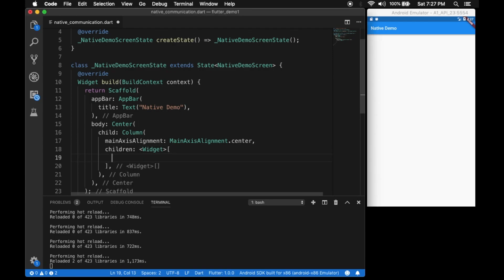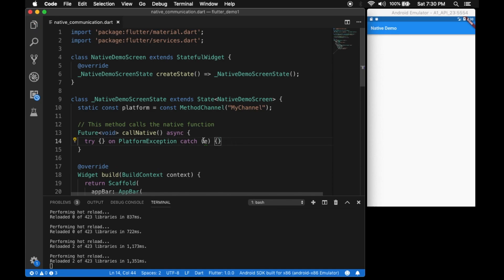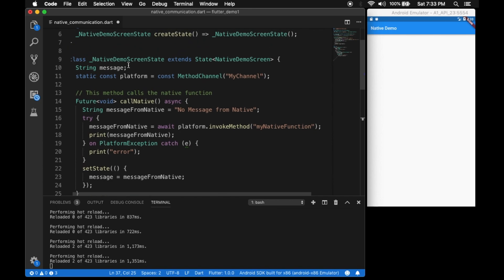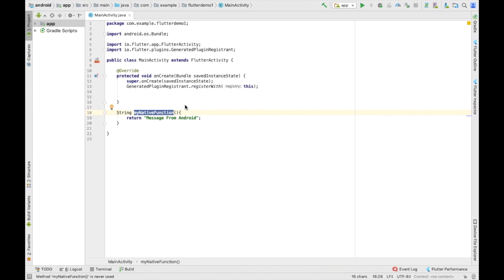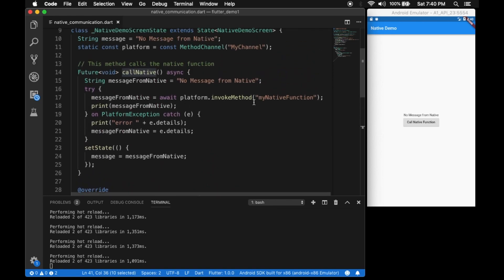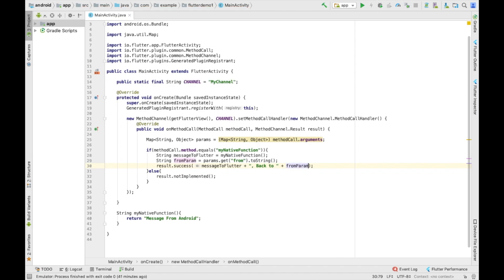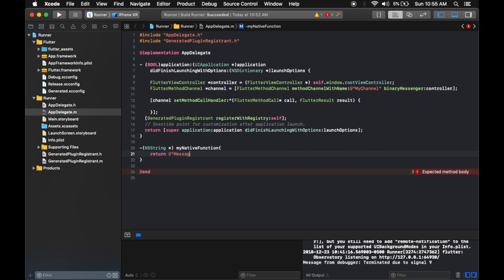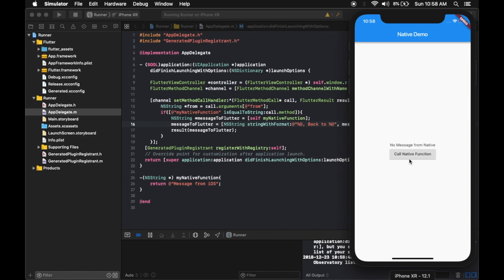Google's Flutter Tutorial - Native Communication - Android and iOS (coderzheaven.com)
Welcome to Flutter tutorials

This video explains how you can communicate between flutter and the native side.You can write native functionality and call from flutter this way. That means you are not limited to any functionality in flutter.